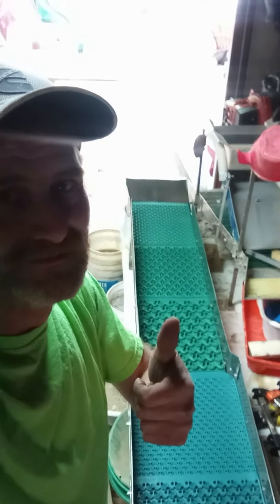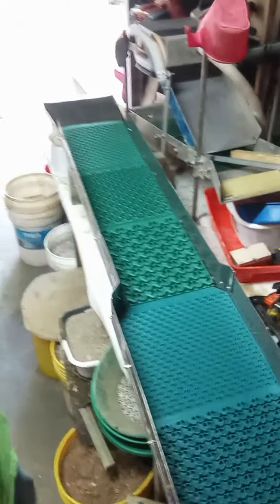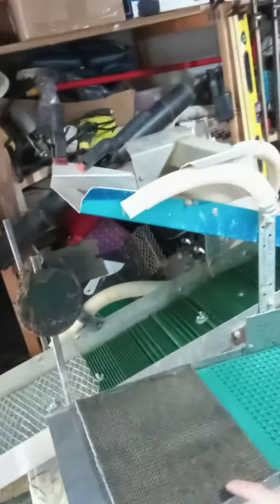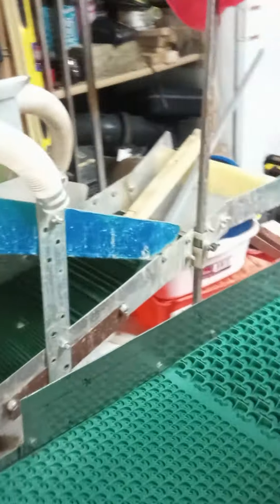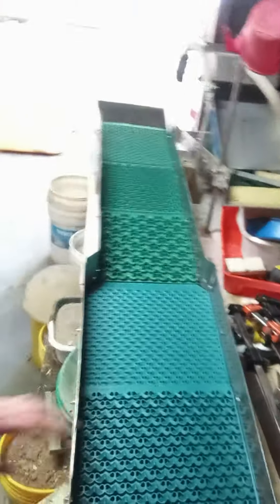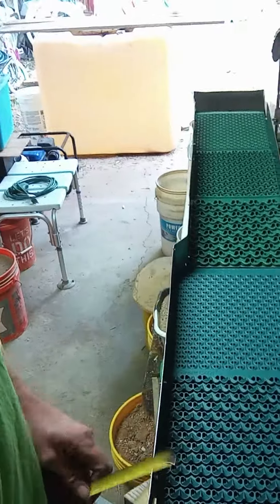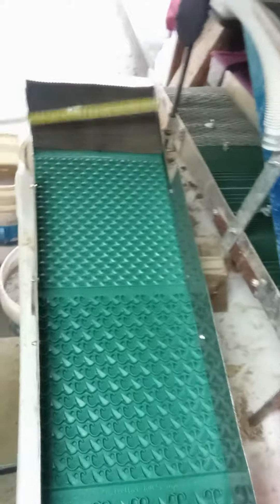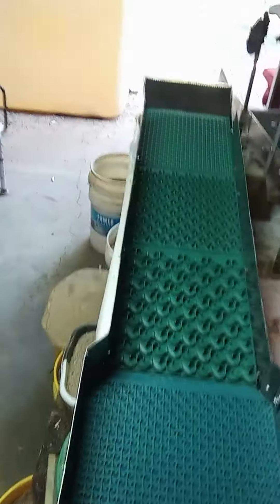Homemade dream mat sluice box almost done ,first run coming up!